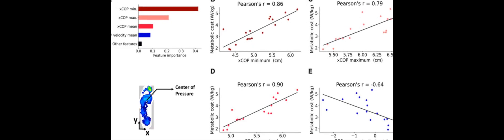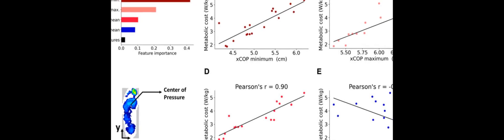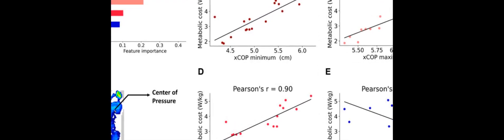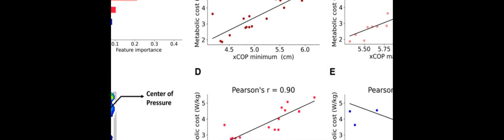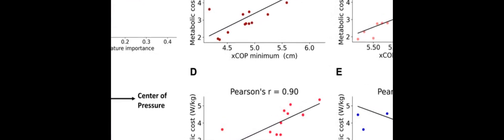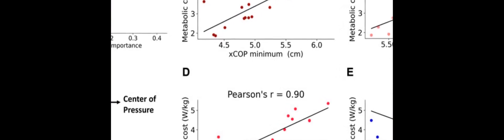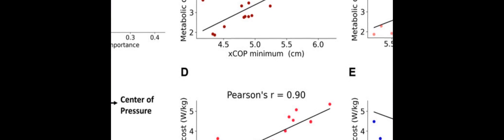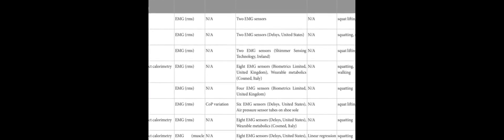Predicting the metabolic cost of exoskeleton-assisted squatting using foot pressure f... | RTCL.TV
### Keywords ###

### Article Attribution ###
Title: Predicting the metabolic cost of exoskeleton-assisted squatting using foot pressure features and machine learning
Authors: Sruthi Ramadurai, Heejin Jeong ,and Myunghee Kim
Publisher: Frontiers Media S.A.

### Video Timestamps ###
0:00:00 - Summary
0:00:55 - Title
0:01:00 - Outro
0:01:05 - End